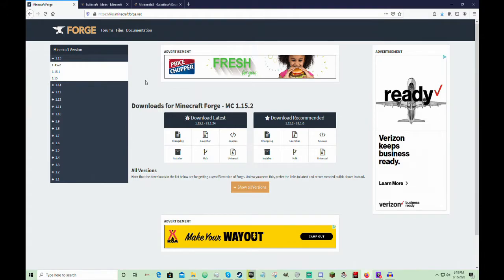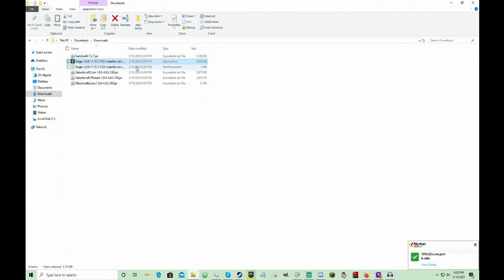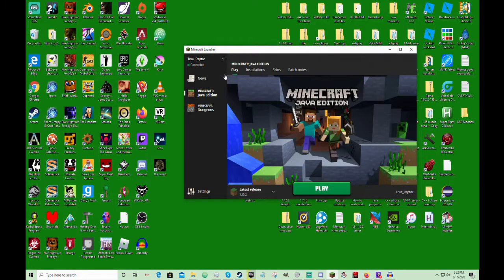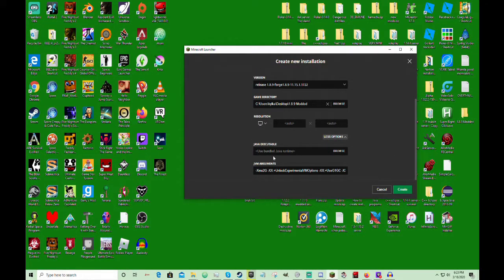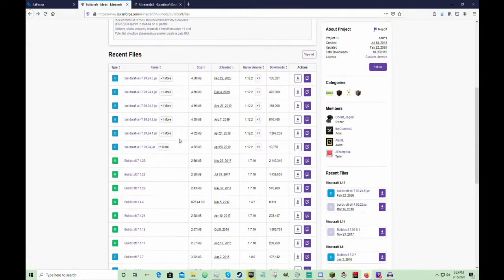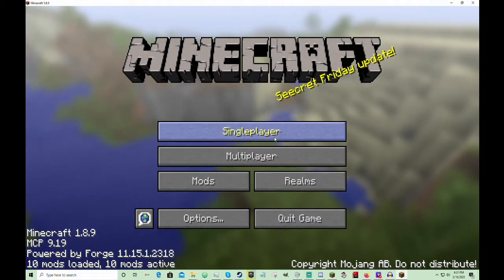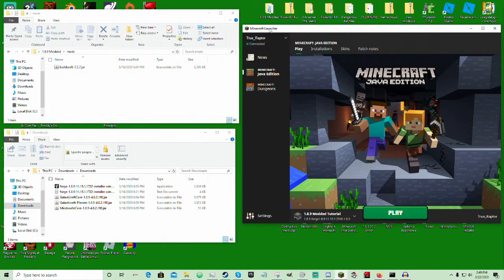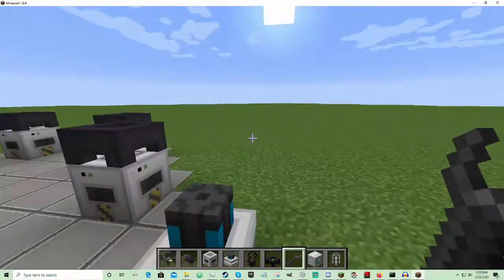How to install Minecraft mods for Windows 10 (Updated 2020)